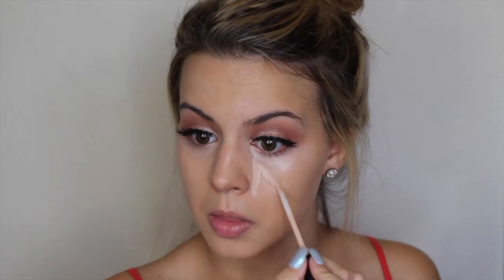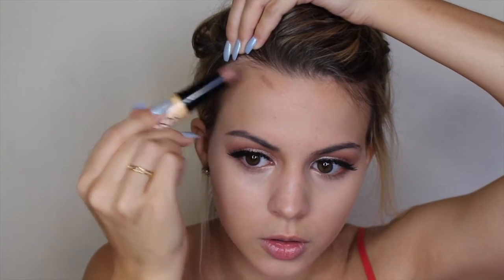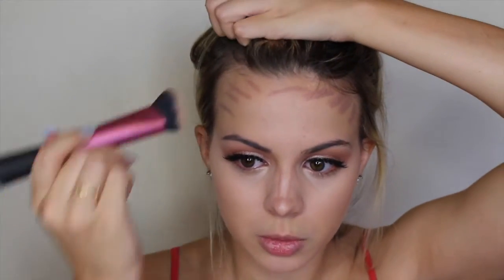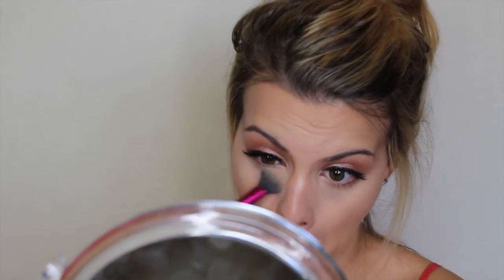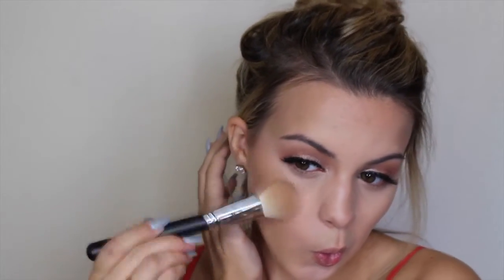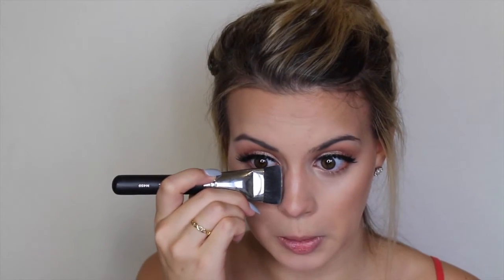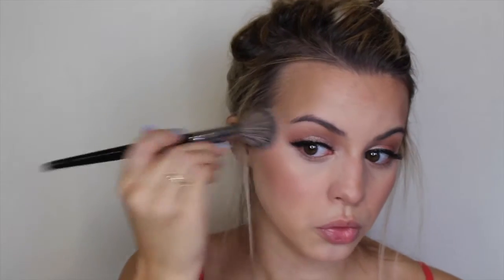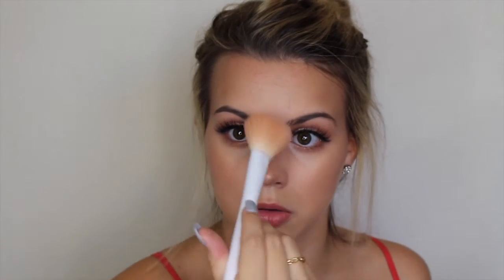How to Contour & Highlight | STEP BY STEP FOR BEGINNERS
Hope you enjoyed this contouring and highlighting tutorial! again, this is just how I prefer to do it, it might not be for everyone. I mostly wanted to do a video like this for viewers who may be just starting out with makeup or are just looking to improve their contour routine and needed some tips. -A

products used:
makeup forever setting powder
real techniques setting brush
lorac contour kit
bobbi brown shimmer brick "bronze"
sigma F30 brush
benefit dandelion brush
Morphe E4
Becca highlight "prosecco pop"
wet n wild blush brush